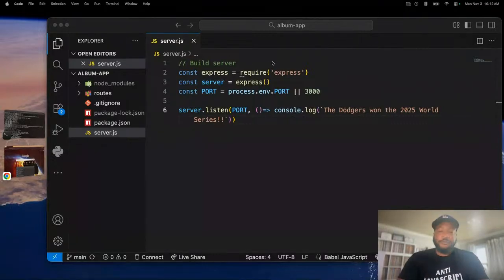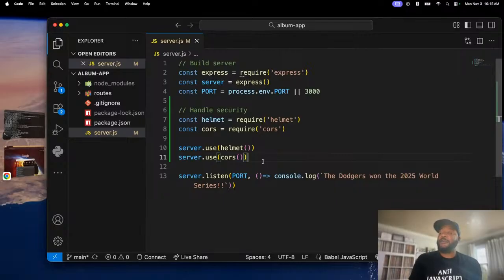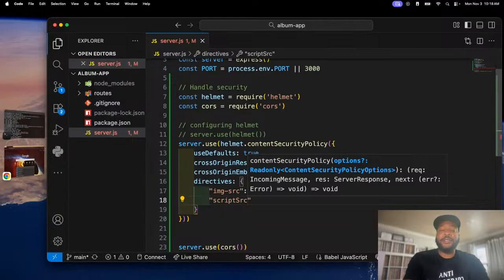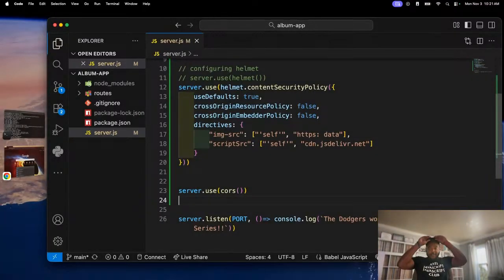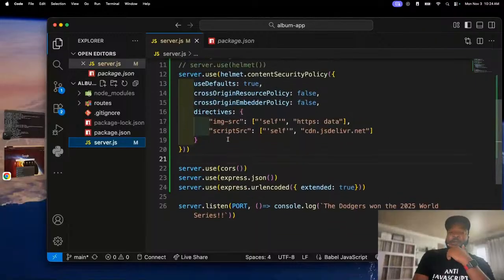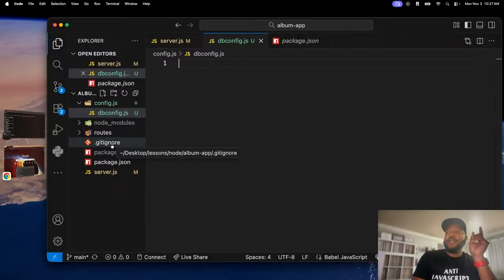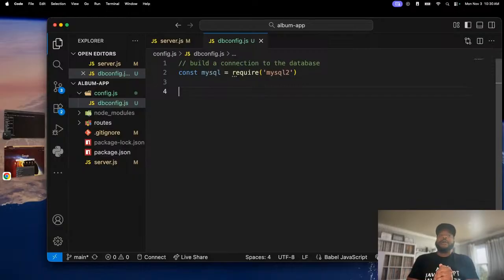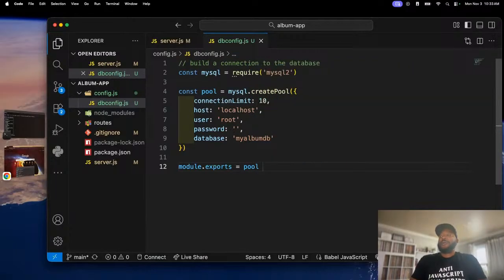Album-App Pt 2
In this video, we will configure our database and add some things to server.js